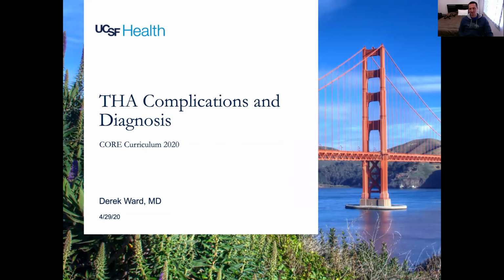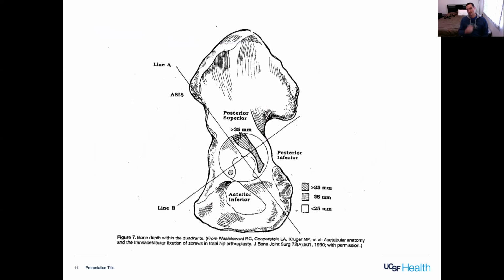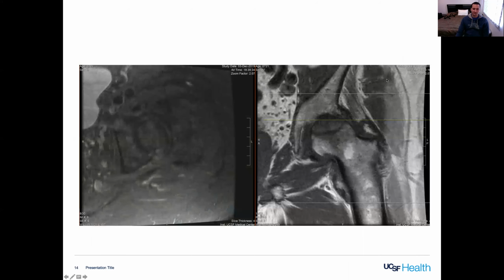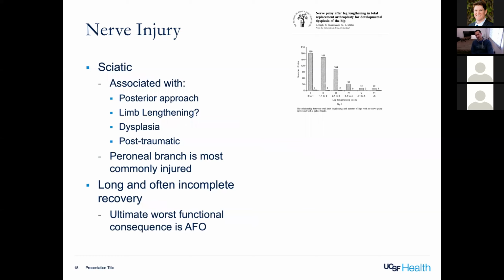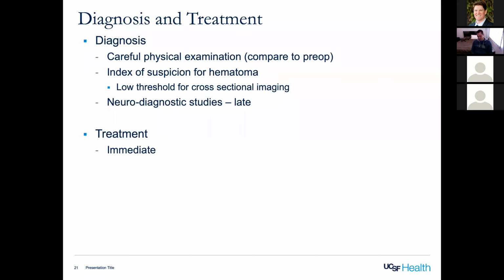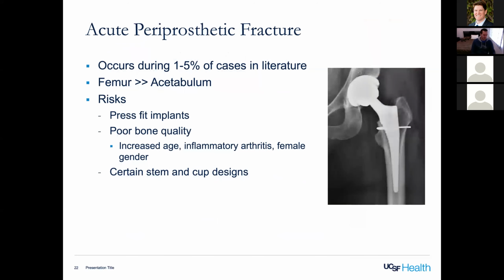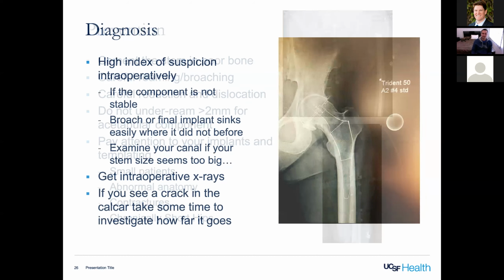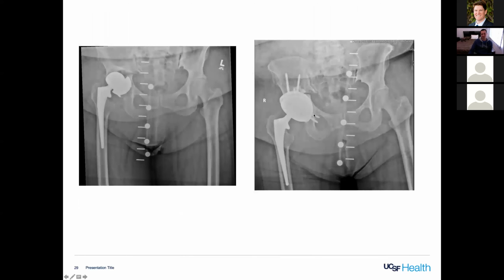THA Acute Complications - Dr. Ward